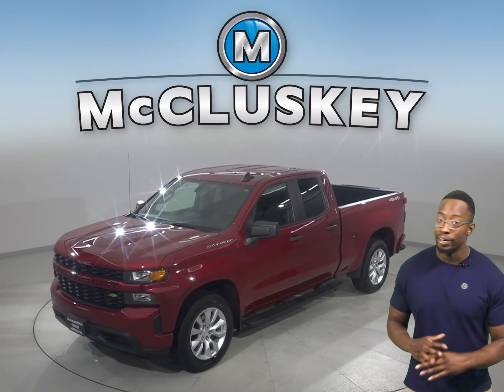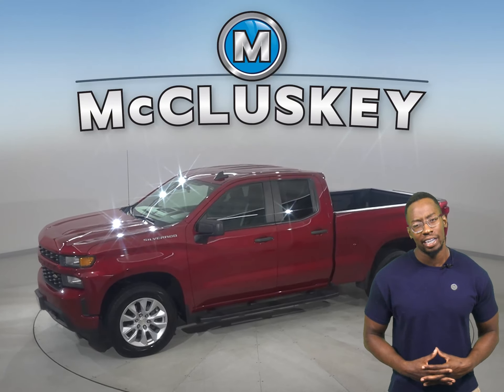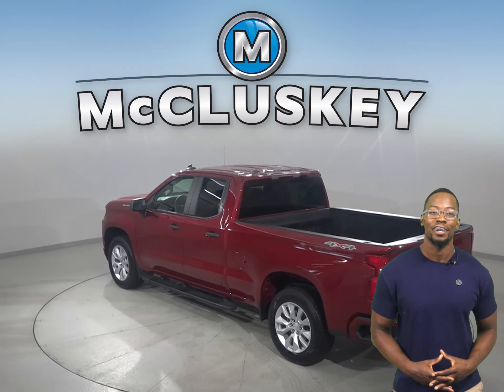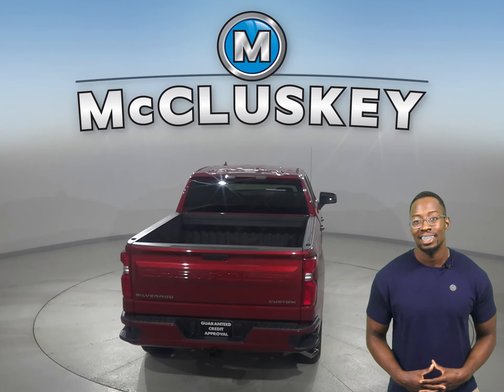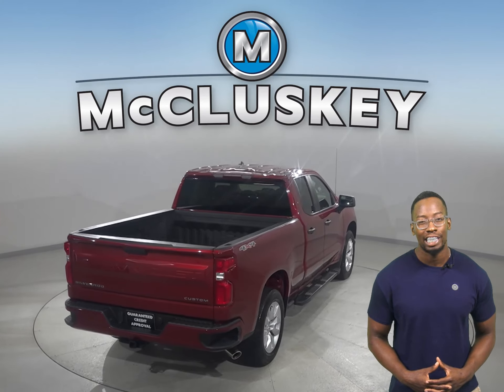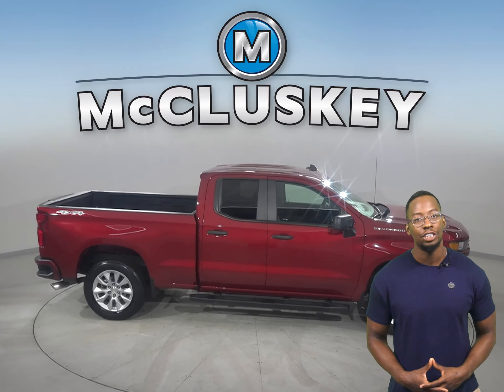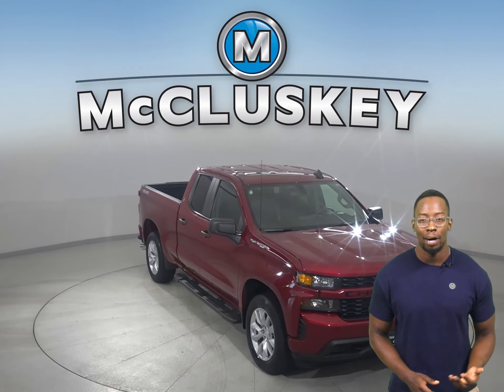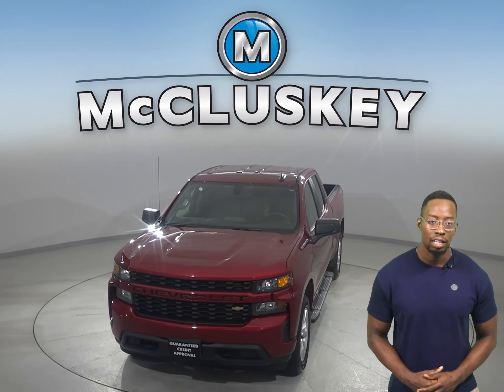A30277JT Pre-Owned 2019 Chevrolet Silverado 1500 Custom 4WD Double Cab For Sale, Review, Test Drive